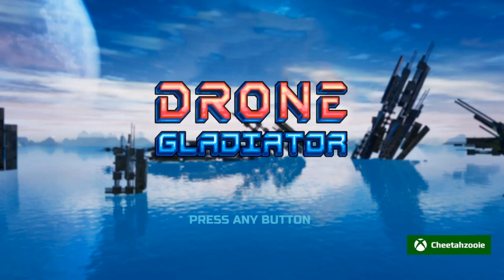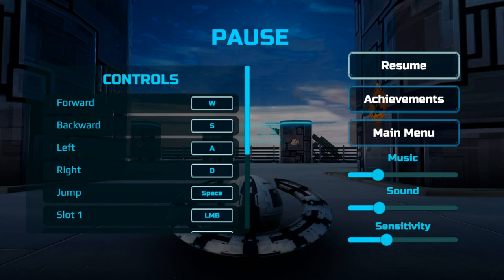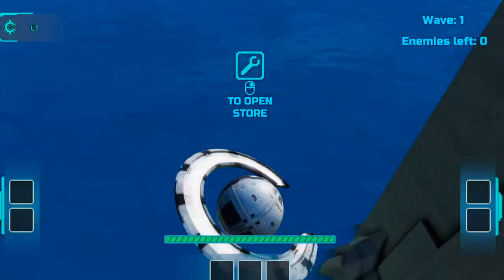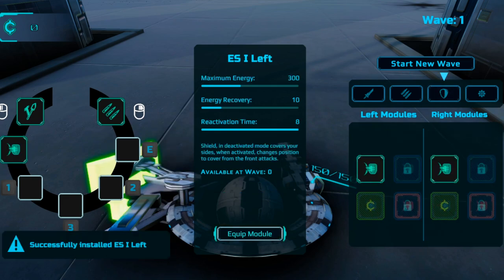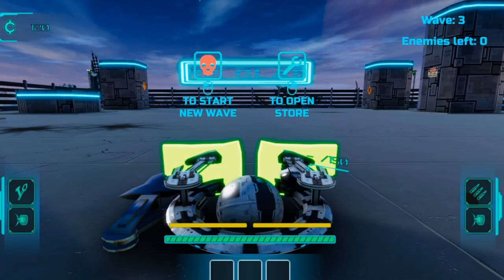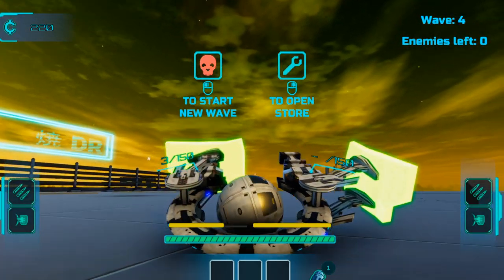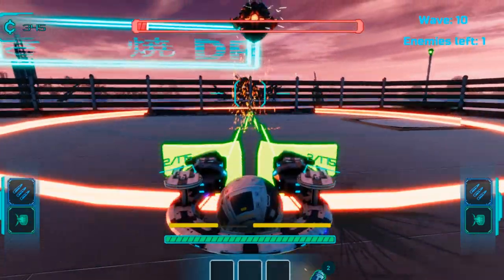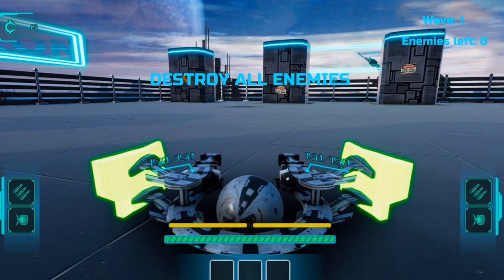Drone Gladiator - Achievement Walkthrough (1000G IN 25 MINUTES - Windows 10)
Hey what's up guys! Cheetah here and today I'm bringing you an Achievement Walkthrough for Drone Gladiator on Windows 10 and to get the full completion it will only take around20-30 minutes and the game will eventually be available on Xbox One as well.

Price: $4.99
Game Title: Drone Gladiator
Genre: ‬Action & adventure
Players: 1
Published by: Flying Islands Team
Developed by: Flying Islands Team

Game Description: Distant future…

New era of gladiators battle shows has come, era of robots! And you have a chance to participate in it!
Drone Gladiator is an arena shooter, where you upgrade your drone, fight giant bosses and participate in random events. You will be send to the abandoned planet as one of the participants of the show. Your goal is to survive as long as possible, fighting hordes of robots and their generals. Upgrade your drone with different modules: distance weapons, melee weapons, shields, ability and tech modules. Choose what fits your playstyle. Take the challenge and come out victorious from a machine-oil bath with deadly robots! Become a champion of the show, full of robo-brutality.

Morituri machina te salutant!